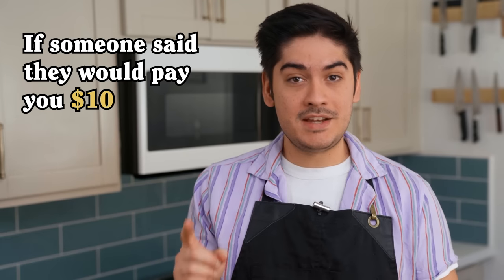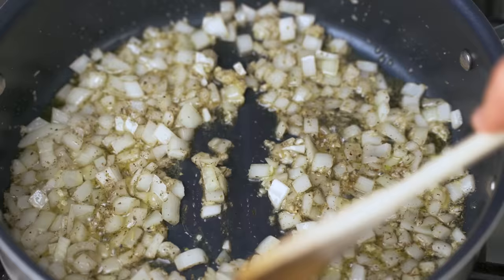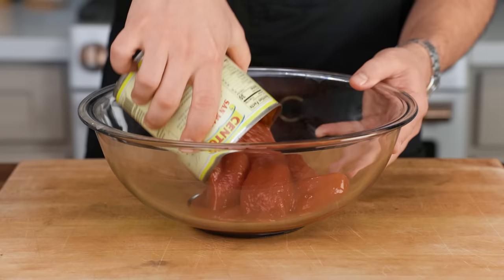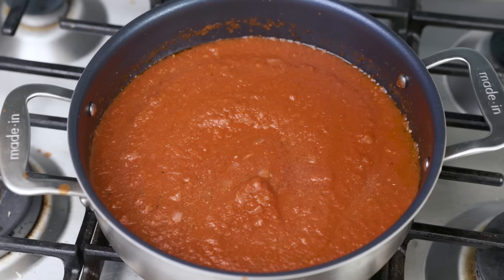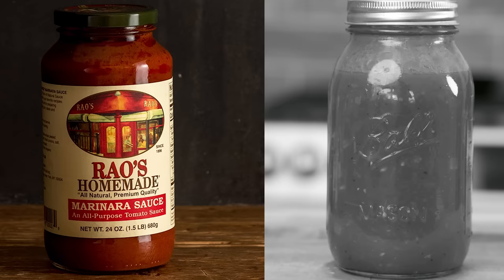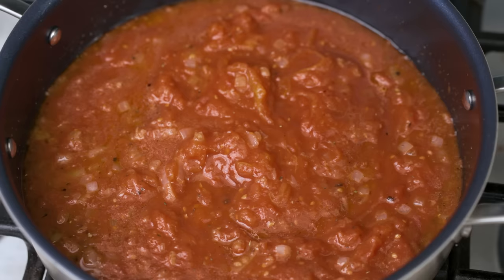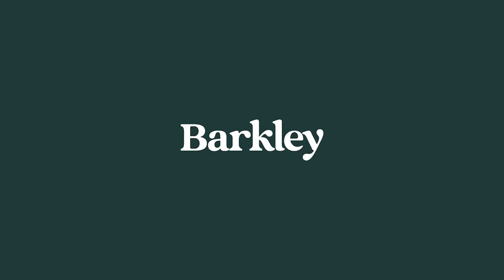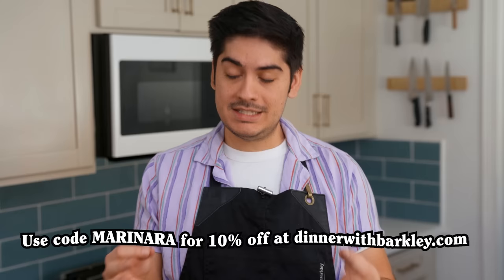Make Your Own Marinara (Better Than Rao's)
🍝 Marinara sauce recipe:
¼ cup olive oil
3 garlic cloves, minced
½ of a yellow onion, minced
28 ounces of crushed tomatoes
5-10 basil leaves, julienned

1. Cook garlic and onion in olive oil over medium heat. Season with salt and pepper. (You could also add red pepper flake and dried italian seasoning)
2. When the onions have turned translucent, lower the heat and empty a 28oz can of crushed tomatoes into the fry pan
3. Salt to taste. Add fresh basil and turn off the stove. Use immediately or freeze in deli containers

30% Code: INTERNETSHAQUILLE

(Get 3 extra months free with 12-month plan)